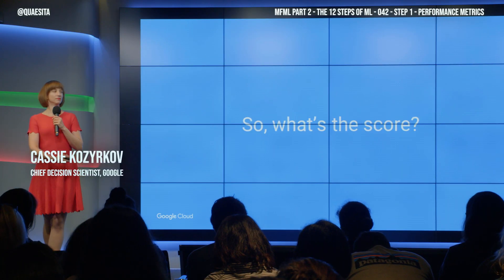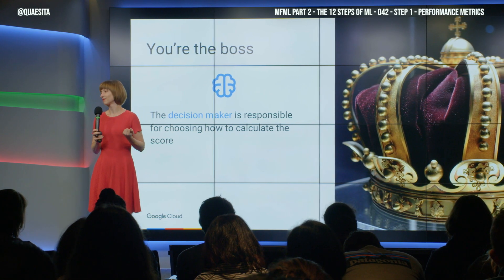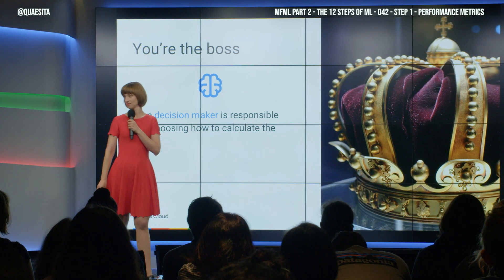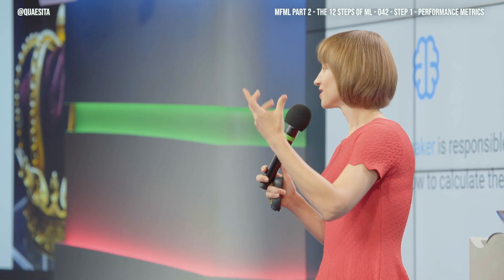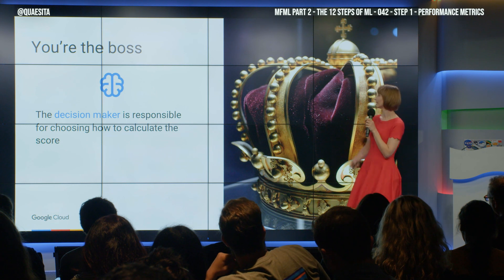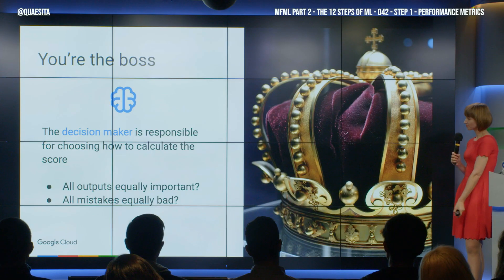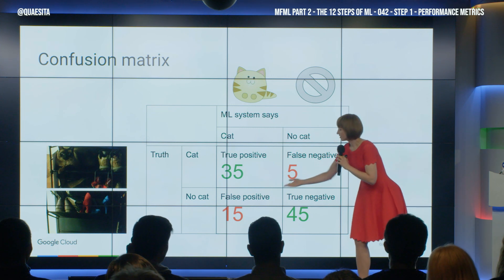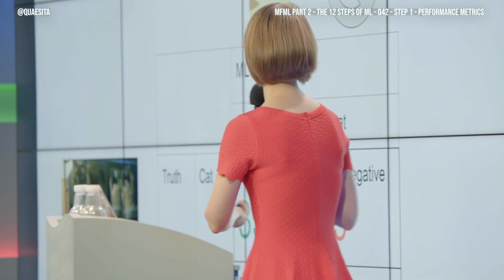MFML 042---Performance metrics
Why the practical side of scoring ML/AI system performance is even more practical than you imagined.